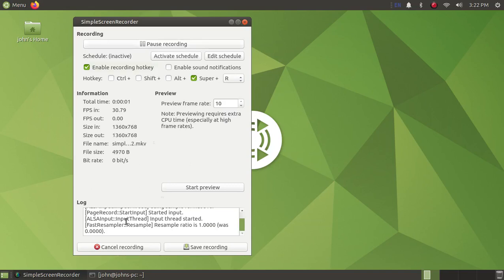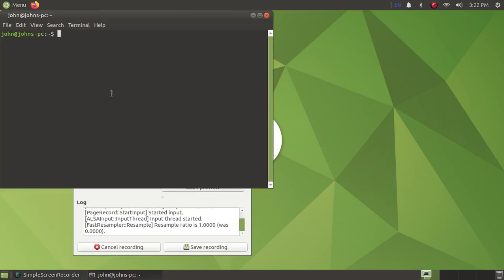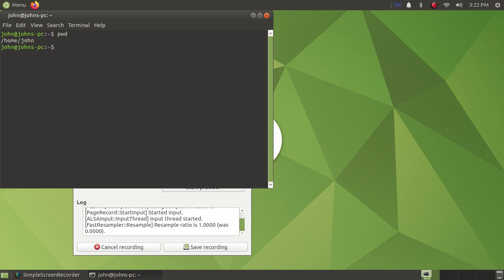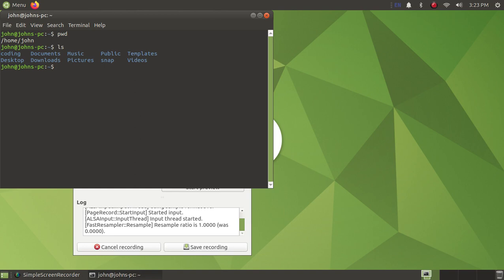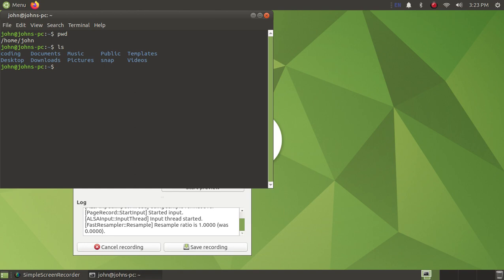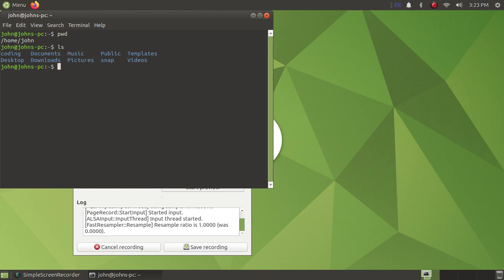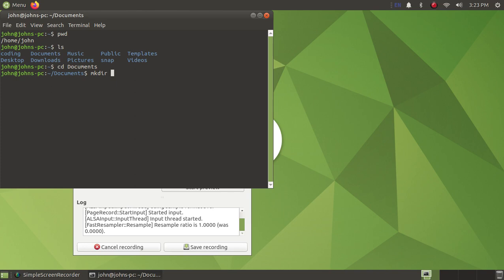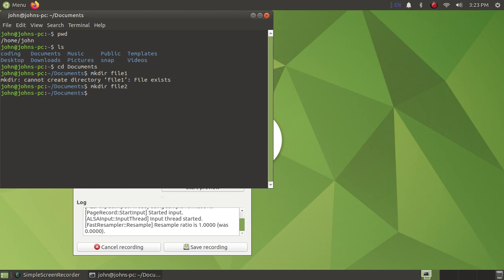navigating terminal (directories)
this a series where i go over different ways of using terminal in linux.
this is part1
pwd
ls
cd Documents
mkdir file2
these are the commands i used in this video.